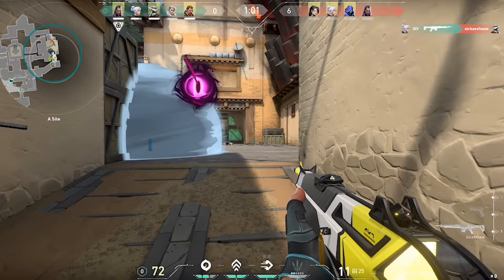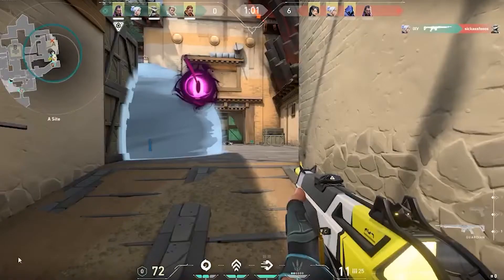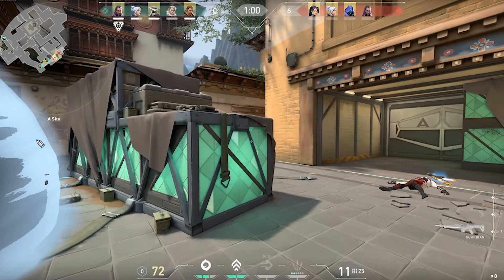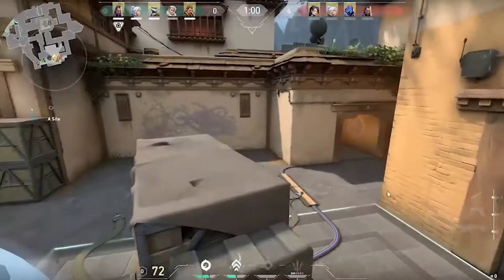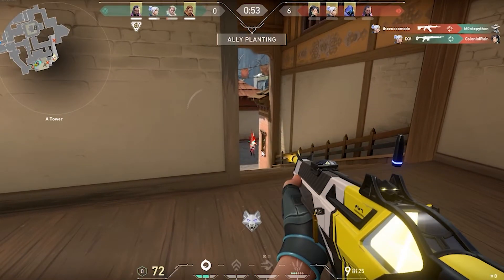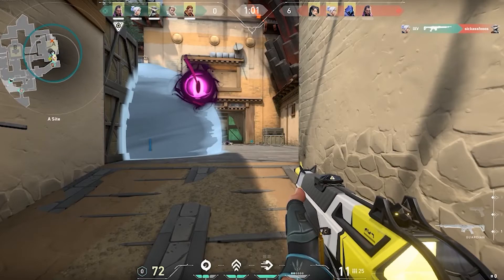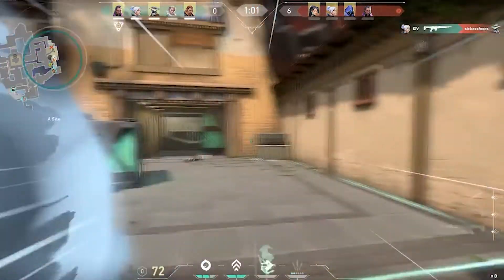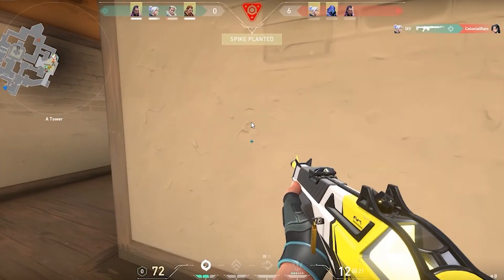The Playbook: Haven A-Site to Heaven Jump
New series! Excited to continue to grow with this new series and much more.

OUTRO MUSIC GUITARIST: Brett Becker